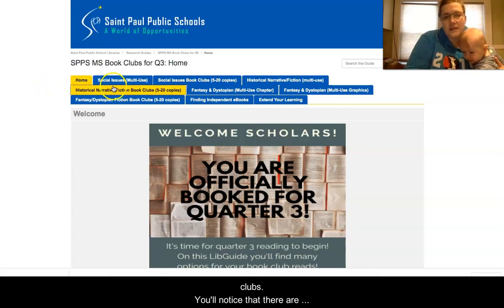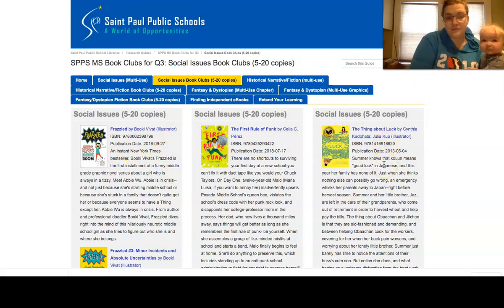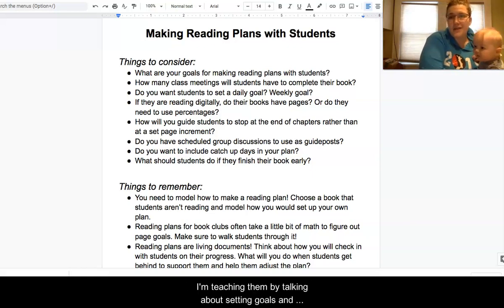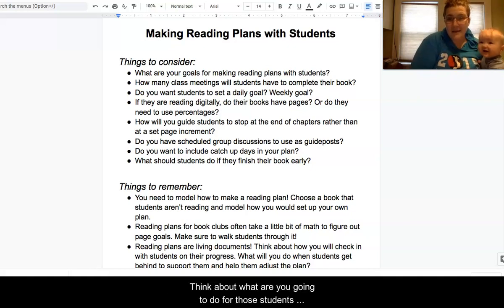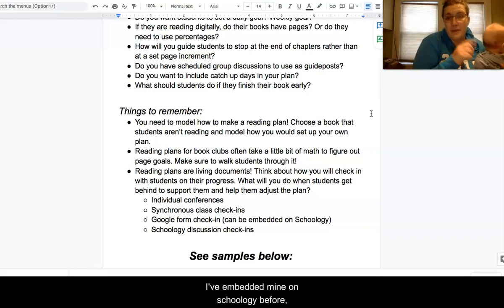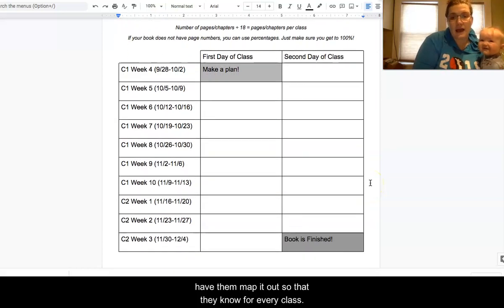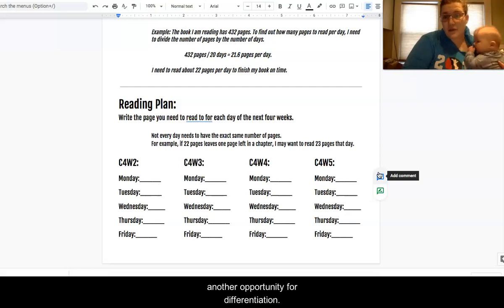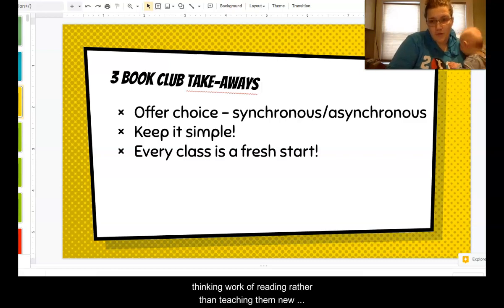ELA Breakfast Chat 1/27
- LibGuide Overview
- Tips for Reading Plans